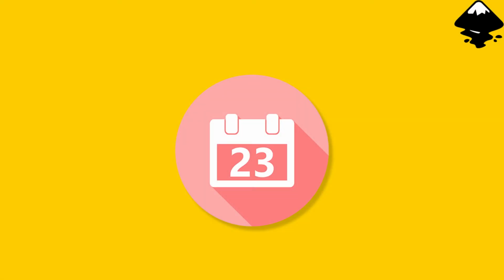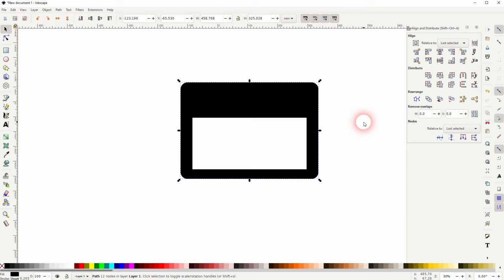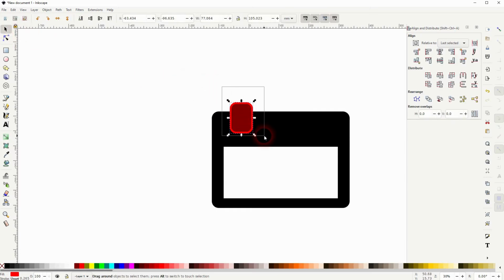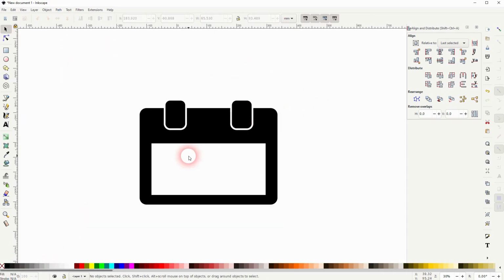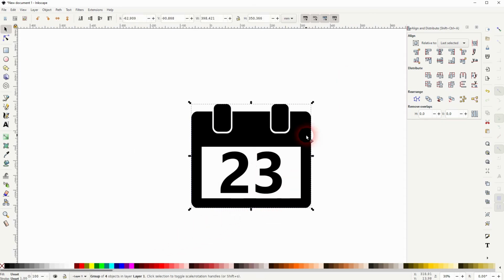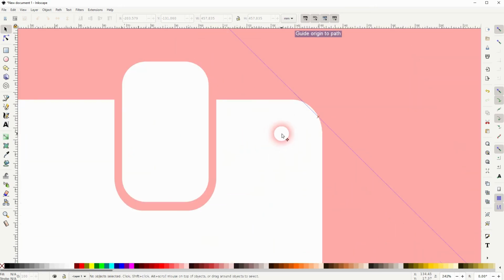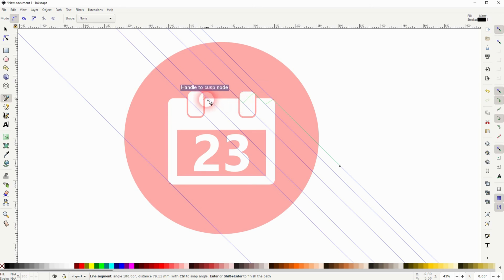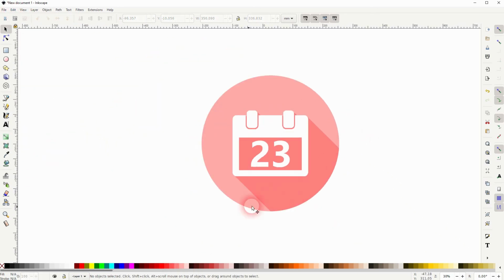Create a Calendar Icon in Inkscape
In this tutorial I'll show you how to create a calendar icon in Inkscape.